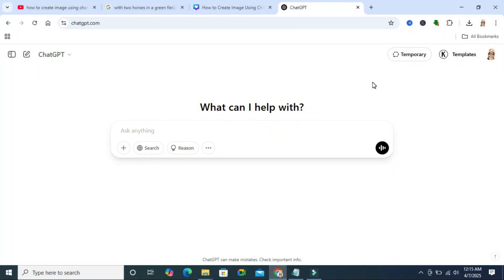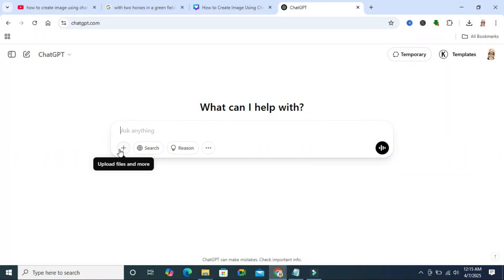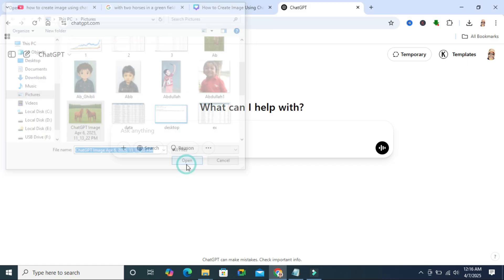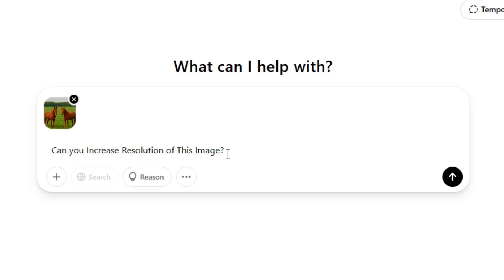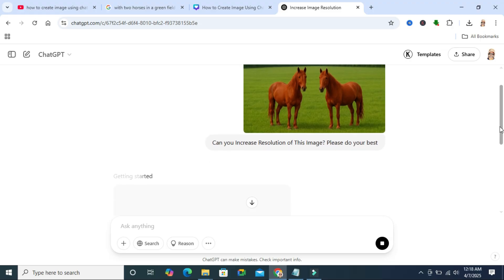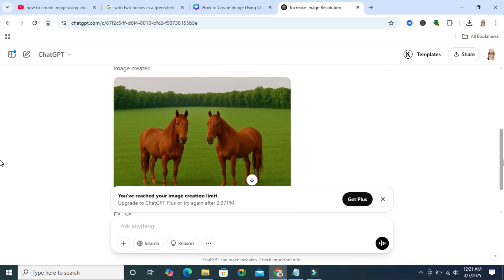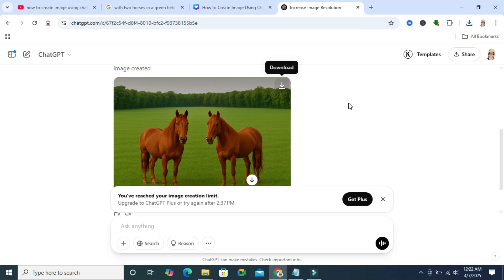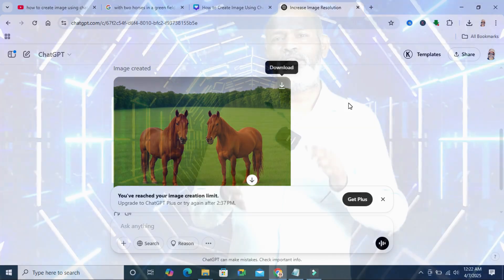How To Increase Image Resolution in Chat GPT for FREE | Improve Image Quality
Want to improve the quality of your images using Chat GPT without spending a dime? In this video, I’ll show you exactly how to increase image resolution in Chat GPT for FREE using simple and effective steps. Whether you're working on AI-generated art or need to upscale blurry images, this method will take your visuals to the next level—without any paid tools or complicated software.

We'll walk through the entire process, from uploading your image to enhancing its clarity with Chat GPT's built-in image tools. You’ll also learn tips to get even better results and how to maintain image quality after resolution upgrades.

If you’ve been struggling with low-res AI images, this video is your go-to solution. Make sure to watch till the end for bonus tips on improving detail and sharpness.